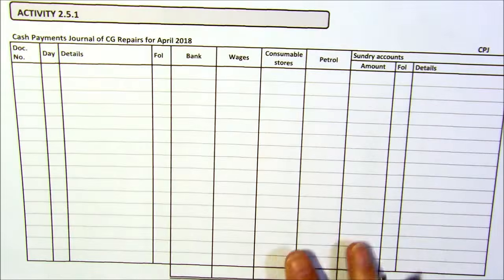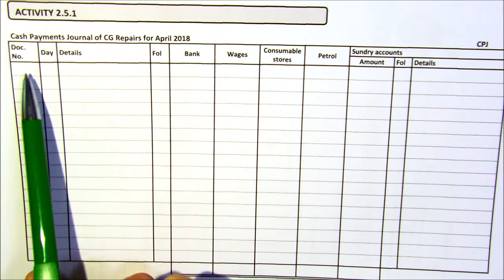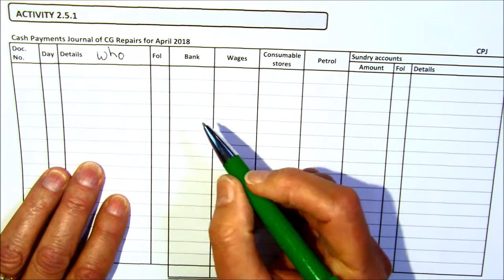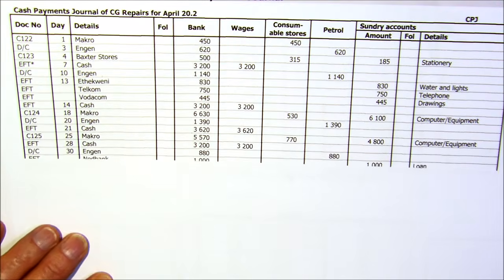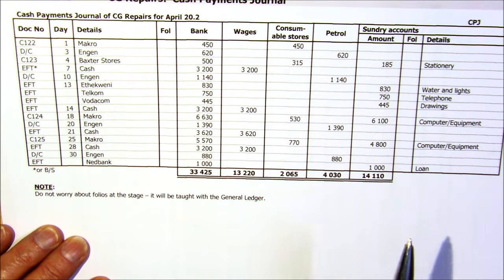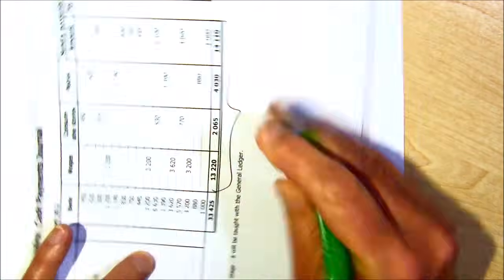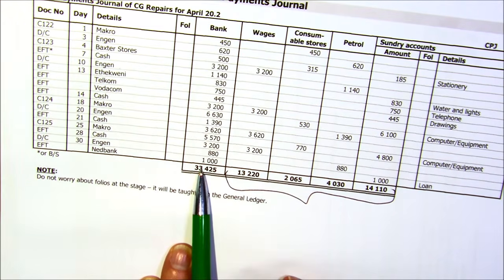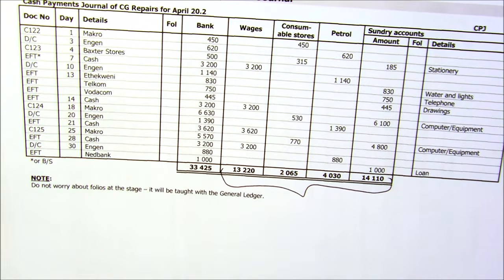Cash Payments Journal